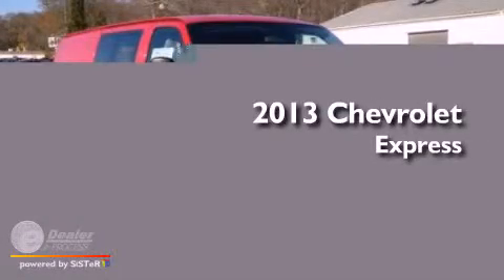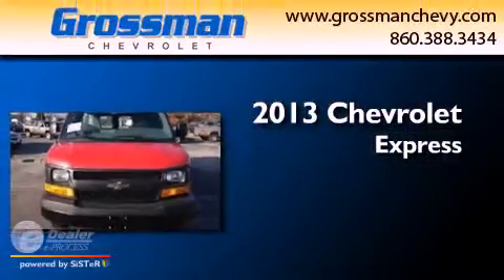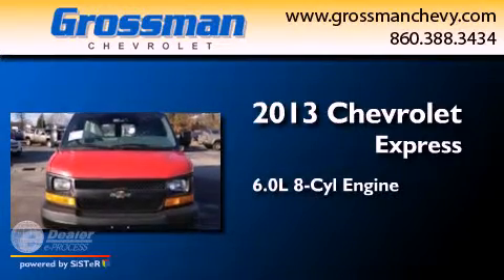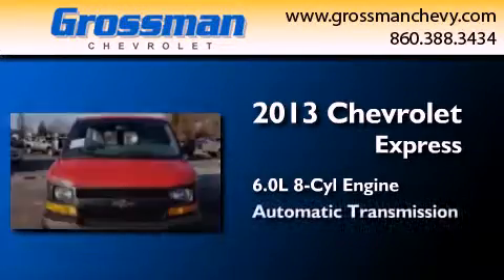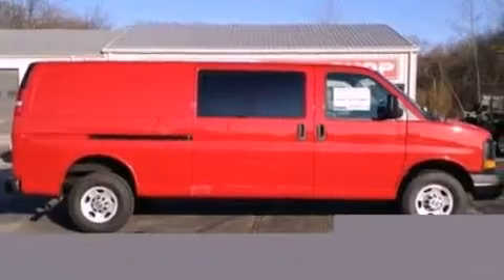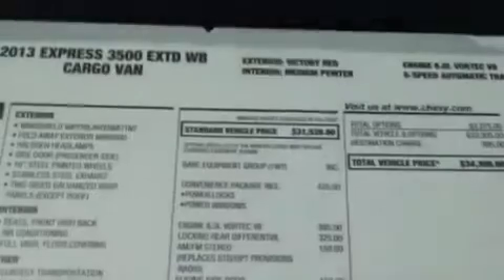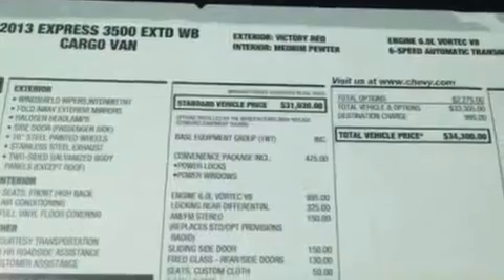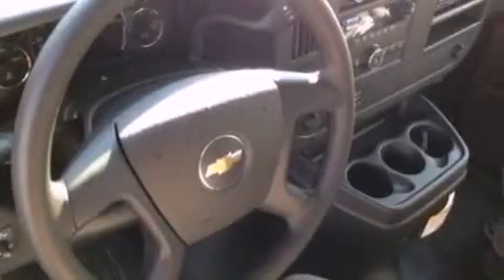2013 Chevrolet Express Old Saybrook CT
Year : 2013
 Make : Chevrolet
 Model : Express
 Engine : 6.0L V8
 Trans . : Automatic
 Exterior : Red
 Miles : 6
 Interior : Gray